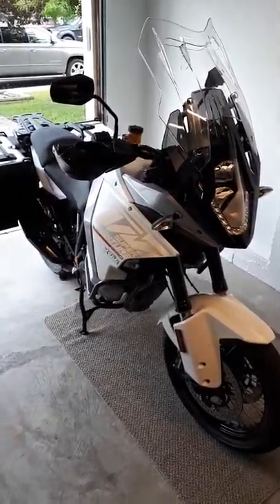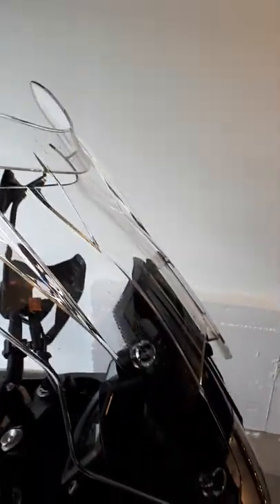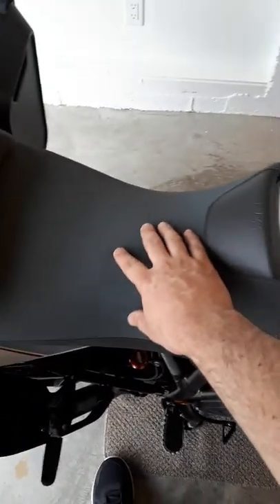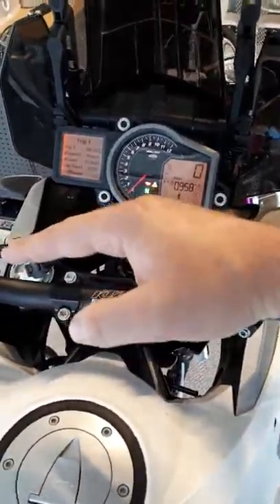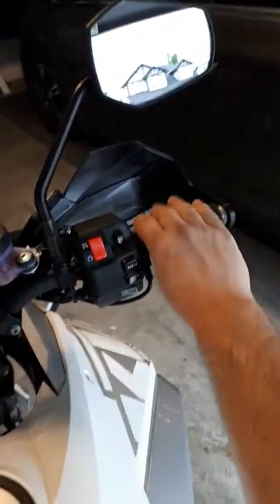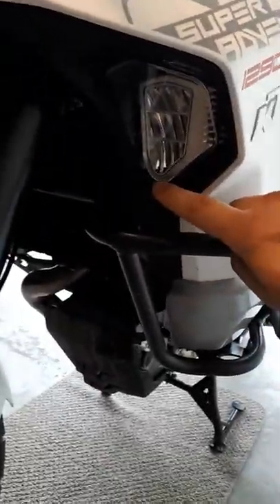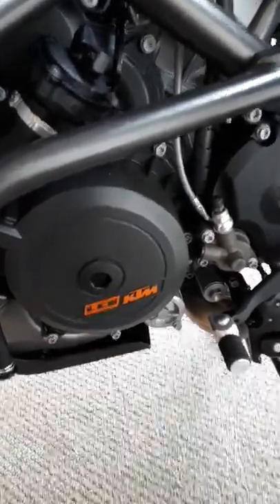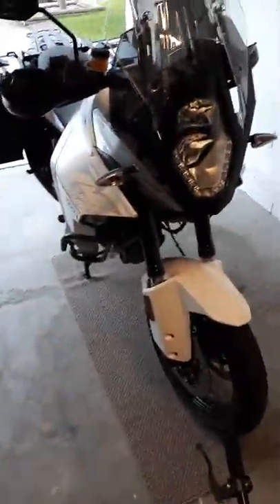Comparison 1290 Super Adventure T & S models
Purchased 2016 Touring model, and Test rode the 2019 Street Model, what are the changes with KTM?